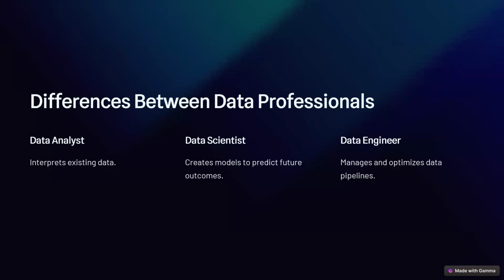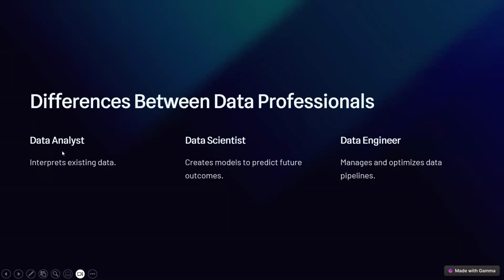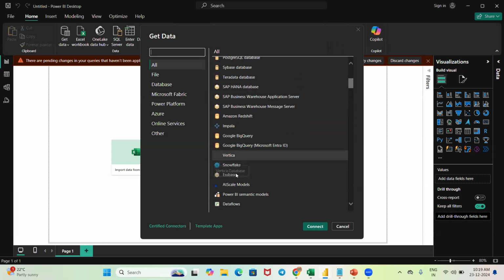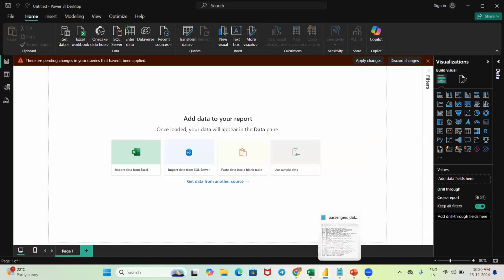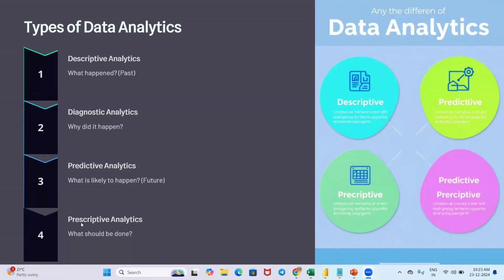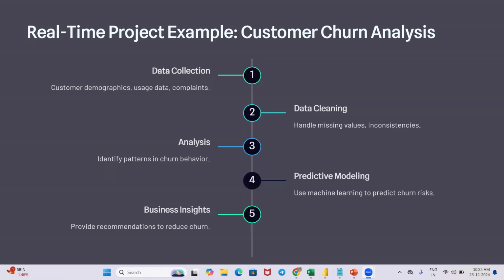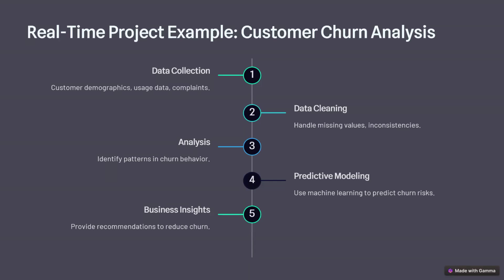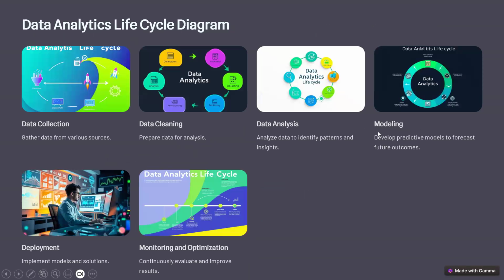DATA ANALYST tutorials || Demo - 1 || by Mrs. Eshwari On 23-12-2024 @10AM IST